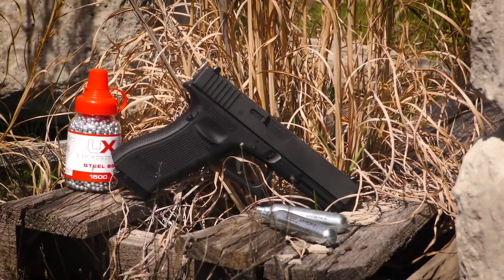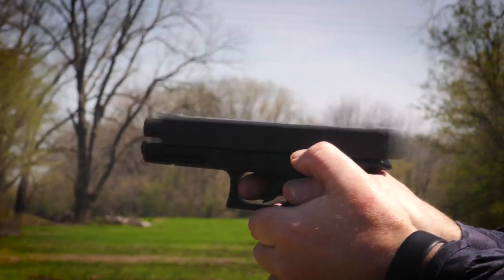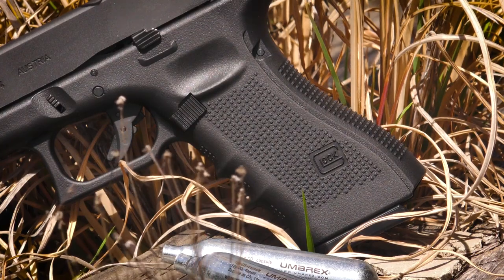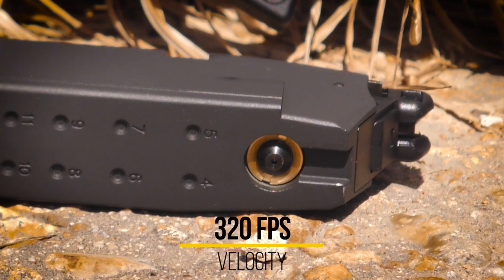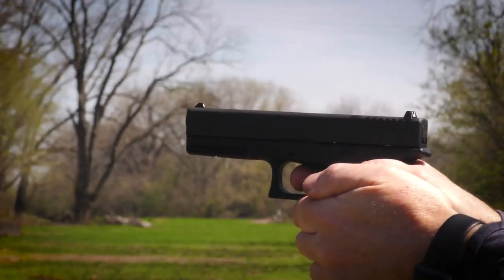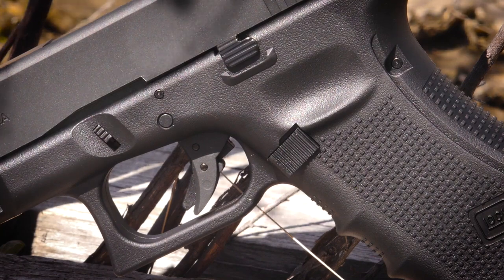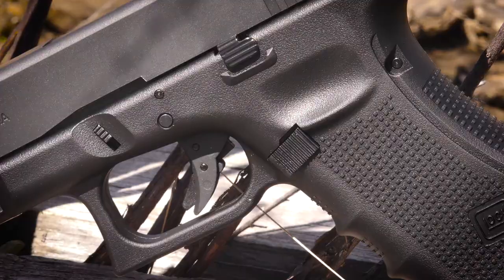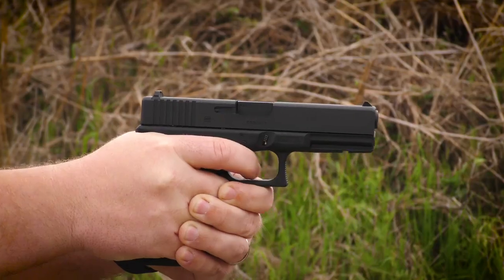GLOCK 17 Gen 4 BB Gun CO2 BY MANAVGUN MEERUT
Hello SIR I AM FROM 🌟MANAVGUN 🌟HERE YOU GET BEST PRICE🌟 AIR GUSN,AIR PISTOL, PELLETS INDIAN & IMPORTED⭐ AVAILABLE 🙏ONCE CHECK OUT 😍 ALL TYPES OF SHOOTING PRACTICE GUNS AVAILABLE
GLOCK 17 Gen4
Umarex GLOCK 17 gen4  Blowback .177 Caliber BB Gun Air Pistol
Umarex Glock 17 Generation 4 CO2 .177cal, 4.5mm BB Air Pistol